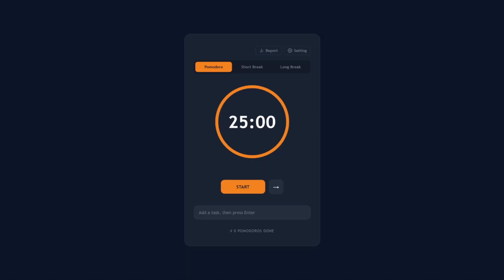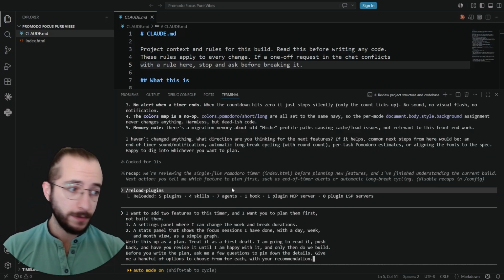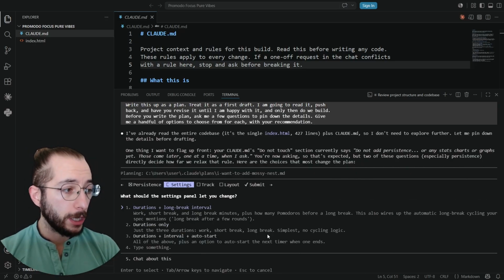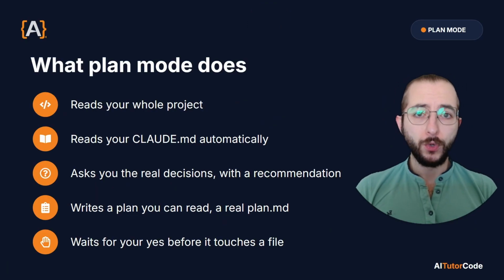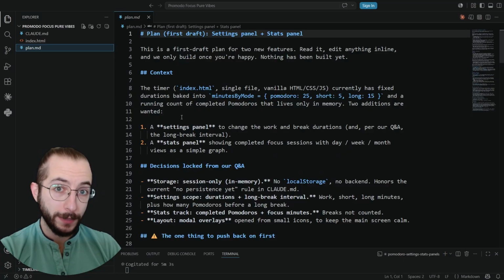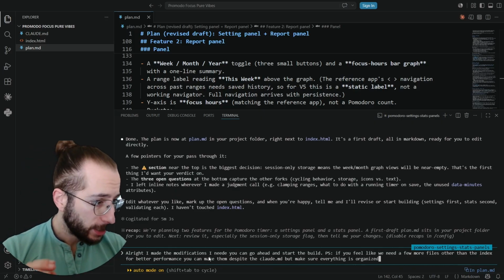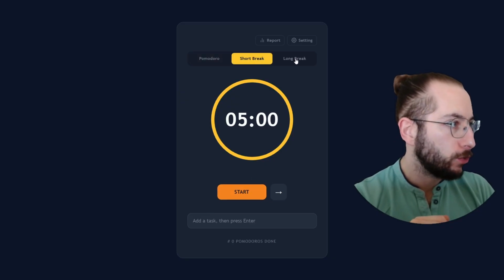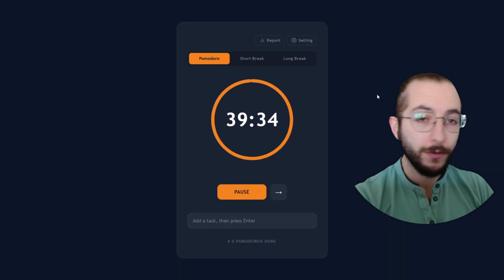Don't Start a Project in Claude Code Until You See the Plan (plan.md)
Claude Code's plan mode lets you see the agent's plan, and reject it, before it
writes a single line of code. In this video I use plan mode and the plan.md file
to add two real features to my Pomodoro focus timer: a settings panel and a
report panel.

You'll watch Claude read the project, ask me clarifying questions,
write out a full plan, and then I edit that plan by hand, reject the parts I don't
want, and only then let it build. No hand-coding, all AI.

This is Video 5 of a 10-part series on AI Coding for Python Developers. If you
missed the last one (giving the agent its rules with a CLAUDE.md file), watch it

(tokens, context windows, context engineering, RAG, MCP, agents, vibe coding,
prompt engineering, fine-tuning, hallucinations, and more, with real
explanations, not Wikipedia)

📝 THE EXACT plan.md I USED

The full plan.md that Claude wrote and I edited in this video (the two features,

Copy it, drop it into your own project, or follow along and write your own.

⚙️ PLAN MODE QUICK REFERENCE

Plan mode is read-only. Claude can read, search, and ask questions, but it cannot
touch a single file until you approve.

▸ Enter plan mode:   Shift+Tab twice (or type /plan)
▸ Edit the plan:     Ctrl+G (opens the plan.md so you can rewrite it yourself)
▸ Approve and build: pick the approve option once you're happy with the plan
▸ The plan is a real markdown file Claude writes, then builds from

⏱️ CHAPTERS

0:00 Reject the plan before any code
0:36 Plan mode setup and the prompt
3:03 What plan mode is (and why I do this)
5:27 Editing the plan: reject and approve
8:09 The result: settings and report
9:25 Your exercise
10:33 Final thoughts

✓ What Claude Code plan mode is and when to use it
✓ How to enter plan mode and keep the agent read-only
✓ How to make Claude ask you the right questions before it builds
✓ How to read a plan.md and edit it by hand
✓ How to reject the parts you don't want before any code exists
✓ Why planning first beats vibe coding on anything multi-step
✓ How context engineering decides what the model actually sees

🔗 ABOUT ME

I'm Michael, an AI coding tutor with 7 years of teaching experience and two years
all-in on AI coding and LLM engineering. I teach Python developers how to actually
use AI tools like Claude Code in real workflows, not just demos.

This channel is where I show you the real workflows I use every day with my 1-on-1
tutoring students. No hype, no theory dumps, just real builds you can copy.